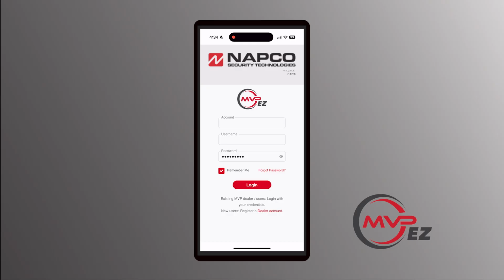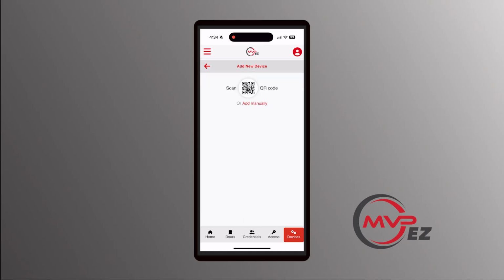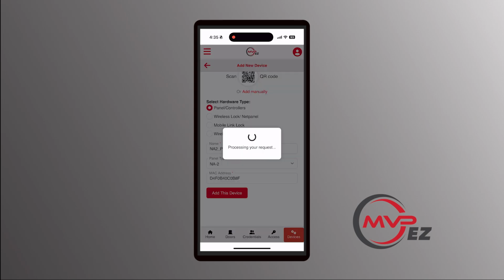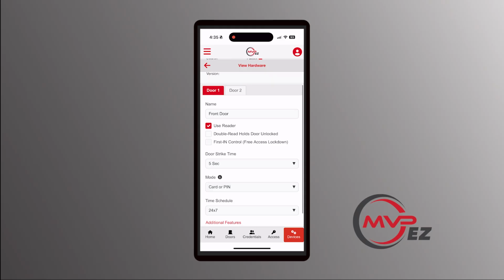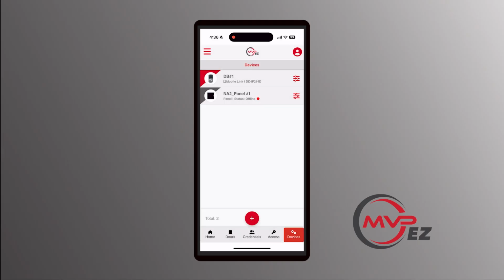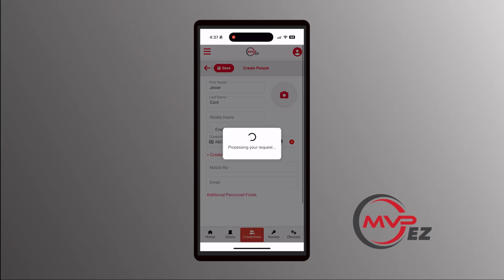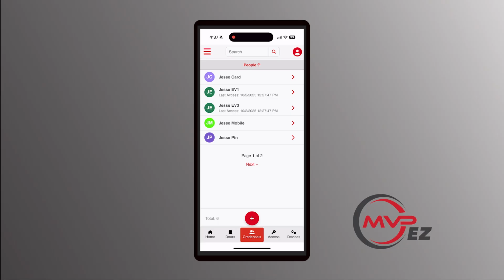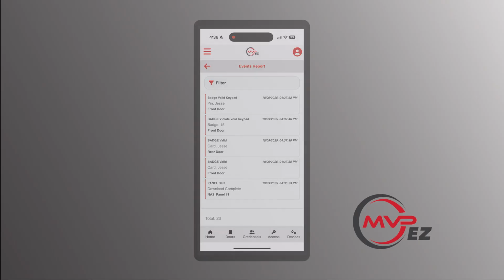Adding NA1/NA2 Panels using the MVP EZ App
🎬 Video Description
In this video we explain how to add the NA1 and NA2 panels to MVP Access using the MVP EZ App